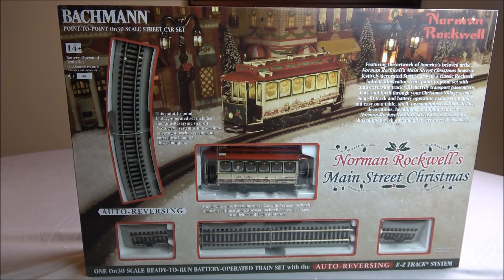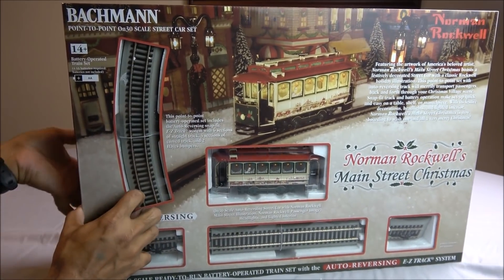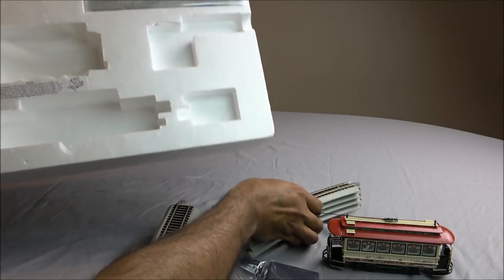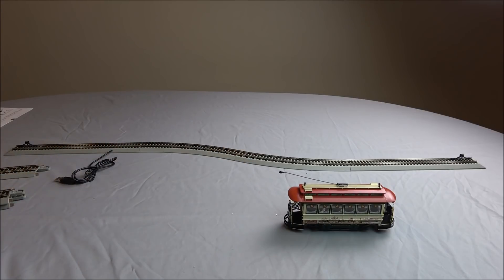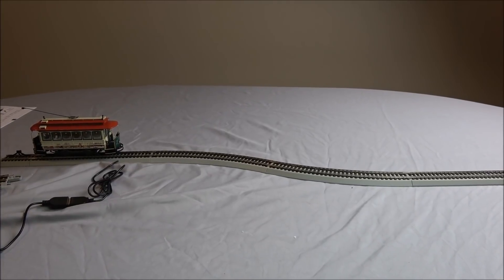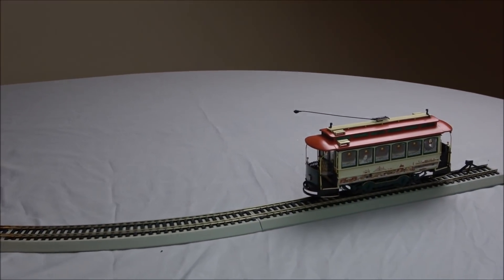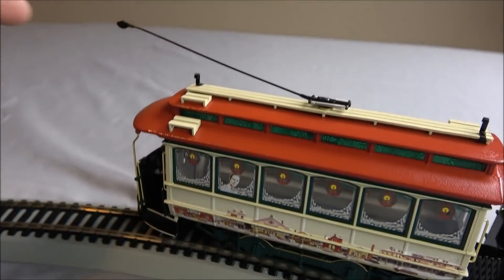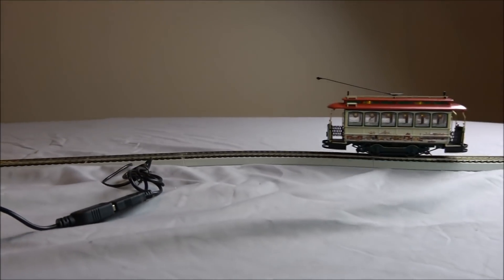Product Demo: Norman Rockwell's Mainstreet Christmas On30 Street Car Set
This video contains products that were purchased, provided or discounted.  In most cases, products are a mix of discounted and otherwise purchased.  The description may include links to products on the website of the company reviewed, a link to TrainWorld.com or both. Standard Statement Now Bulk Added to All Videos labeled Product Reviews: Review may include borrowed, discounted or otherwise provided product(s).